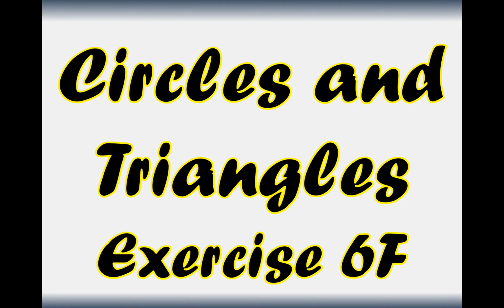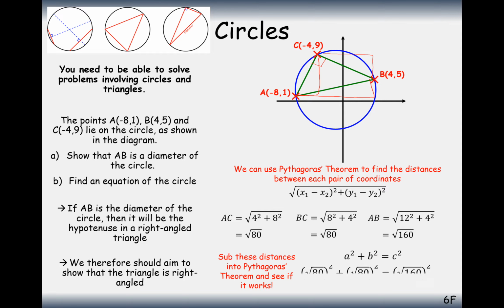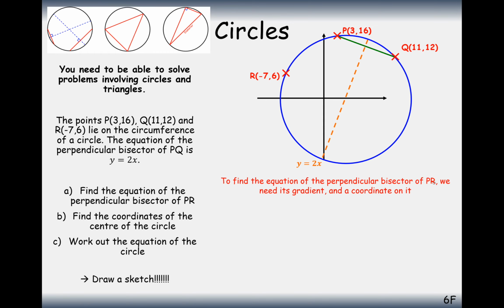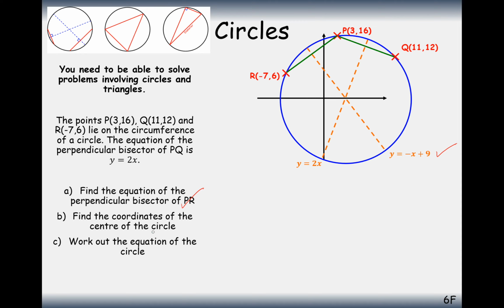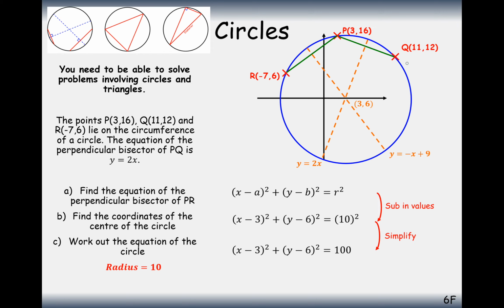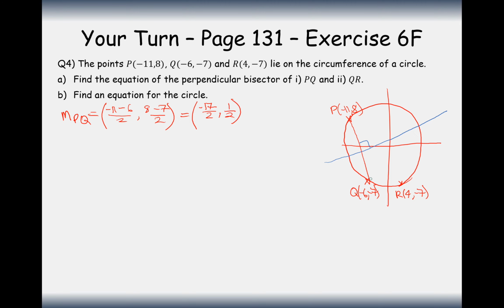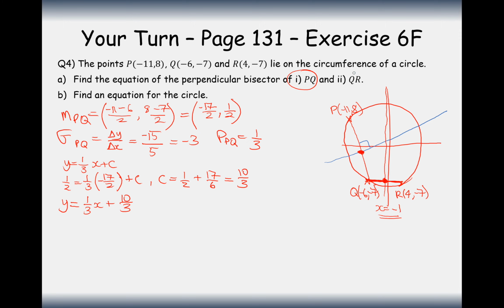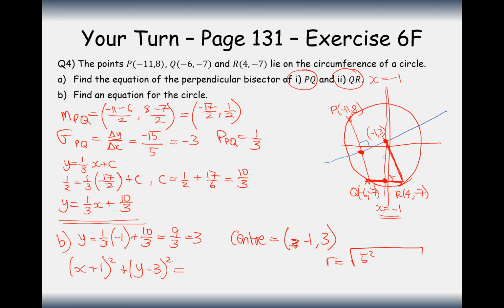AS Maths - Pure - Circles and Bisectors